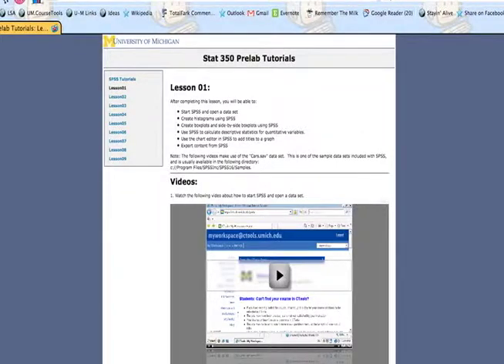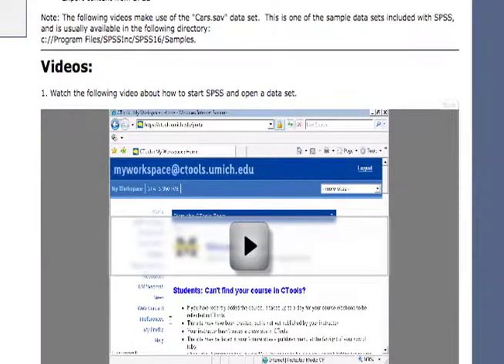Prelab assignments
This clip is part of a small series on Brenda Gunderson's contributions to teaching with technology at the University of Michigan.

Brenda is a Lecturer in the Statistics Department.